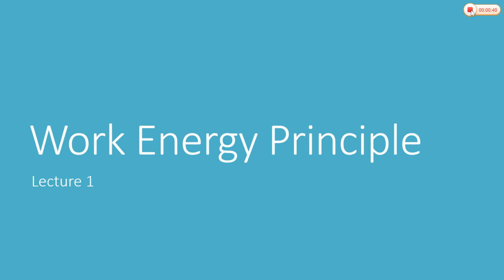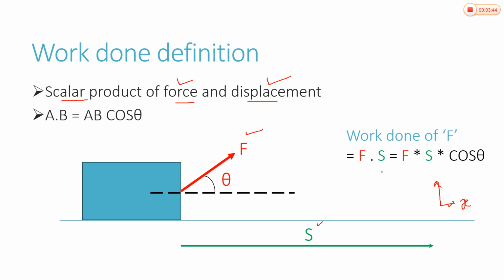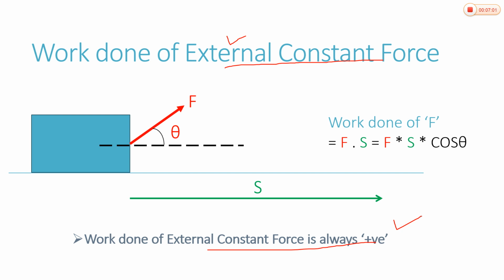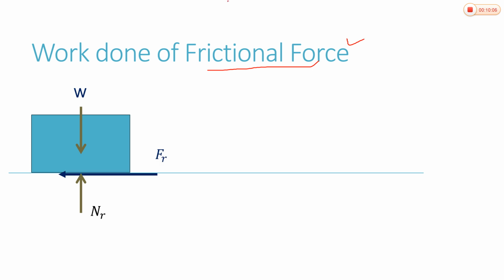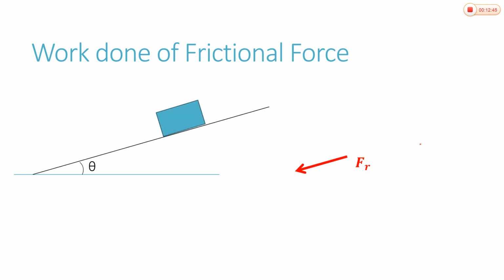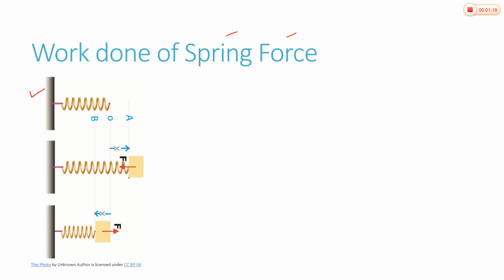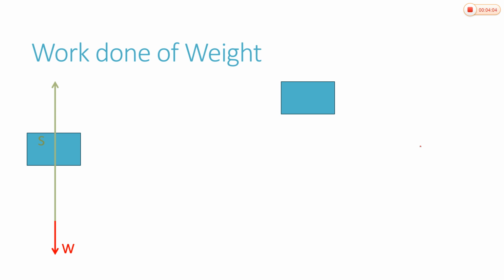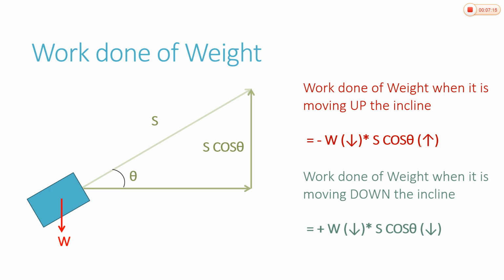Theory of work done